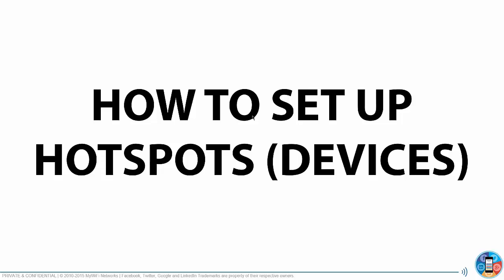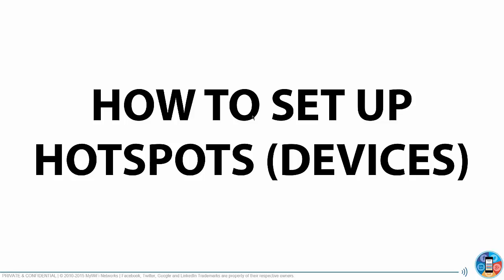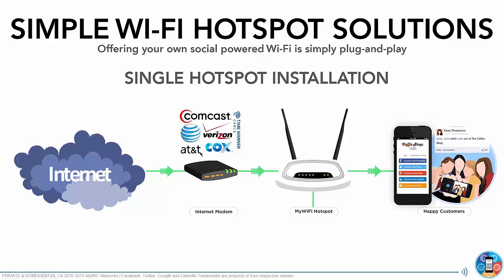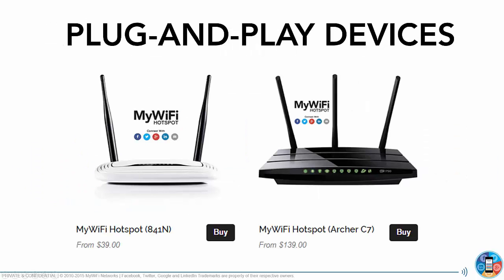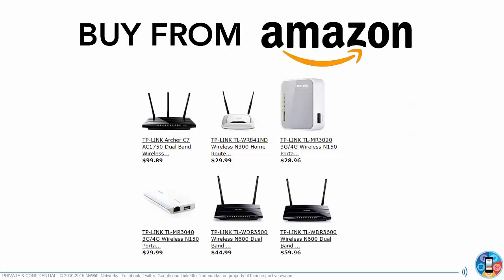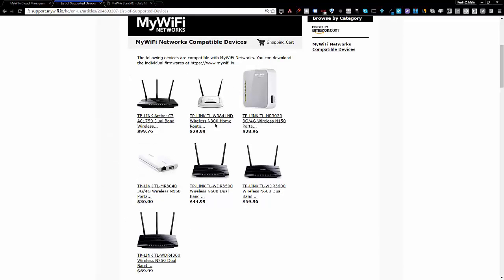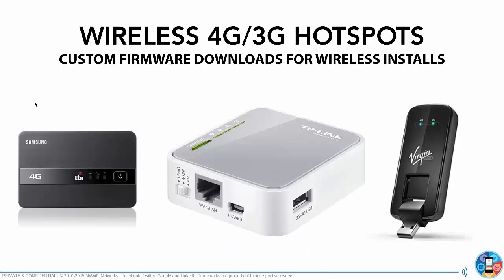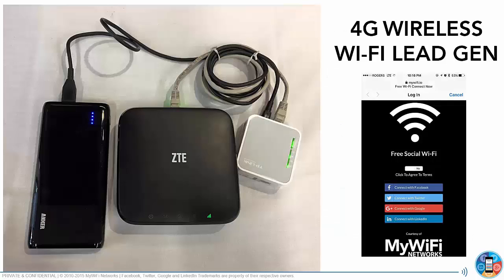How to Setup Hotspots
This video shows you  how to setup hotspot devices on your MyWiFi platform.